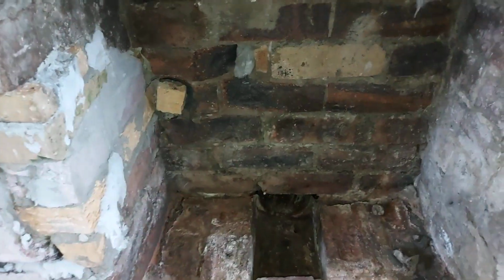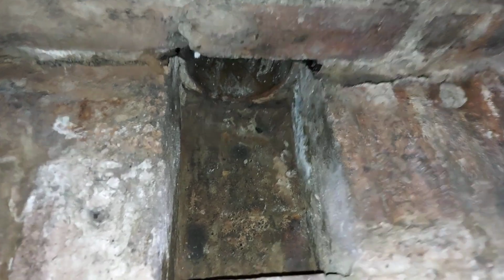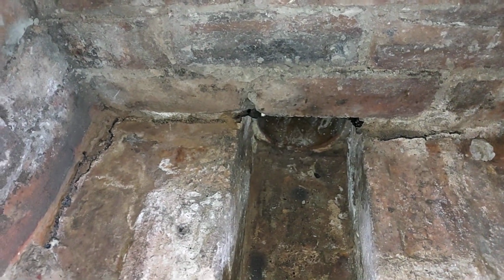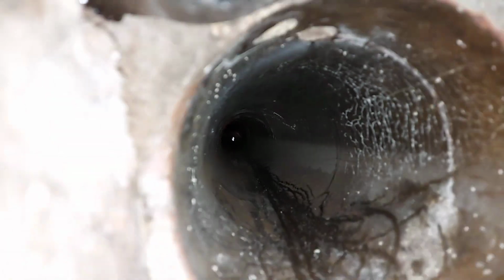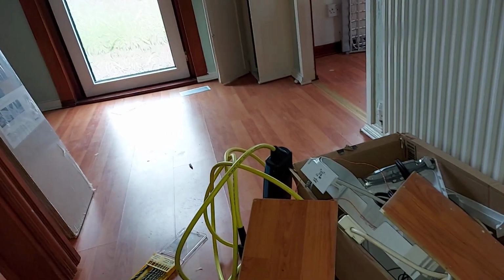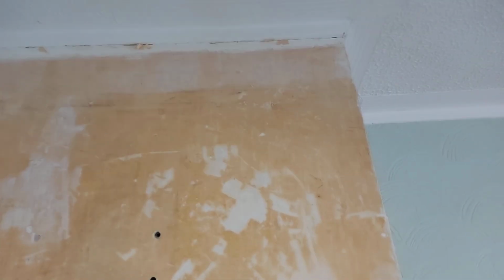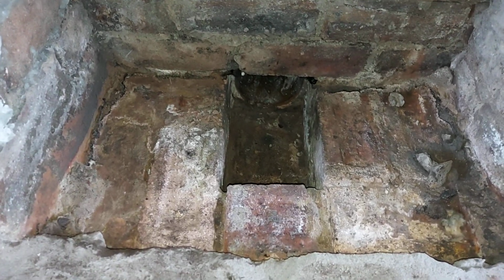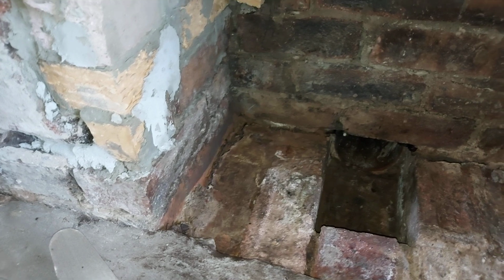Small Tunnel Under the Fireplace